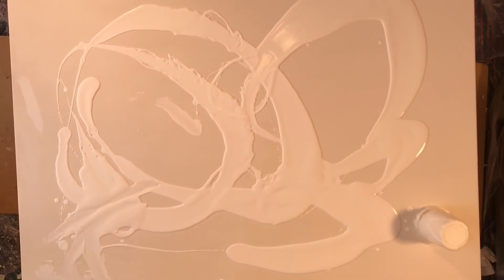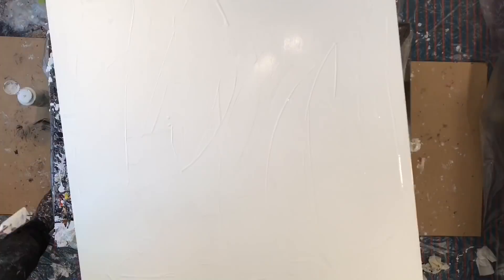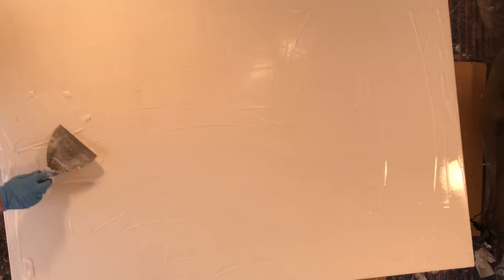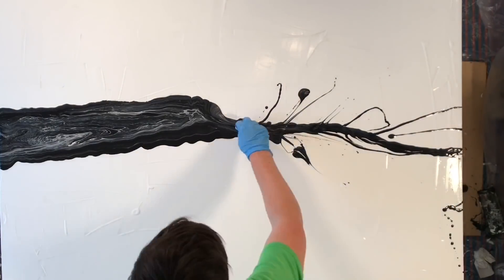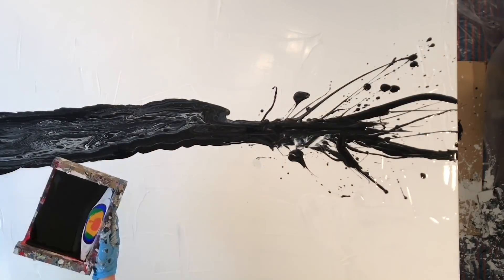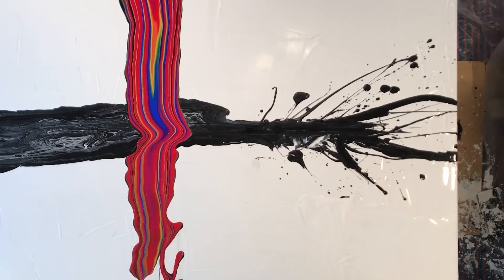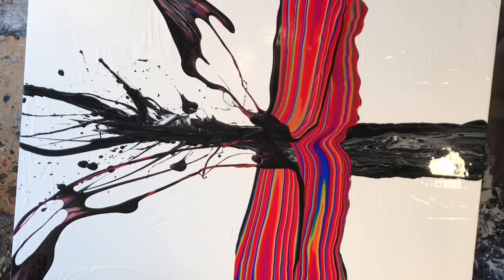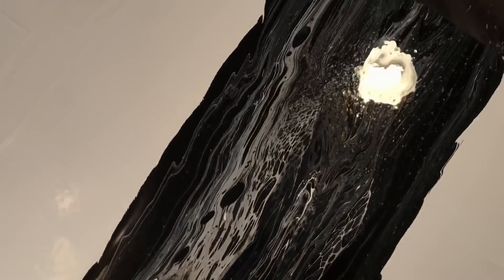“Vengeance” GIANT paint pour!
Acrylic paint pour with floetrol and glossy pouring medium. 48”x54” canvas. Sorry about the rambling, I did the narrative early in the morning and I hadn’t had much coffee lol. Love this one! Remember to check me out on Instagram @em4art2